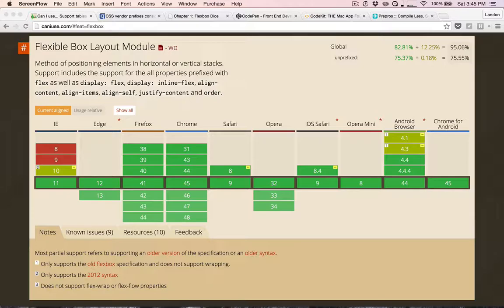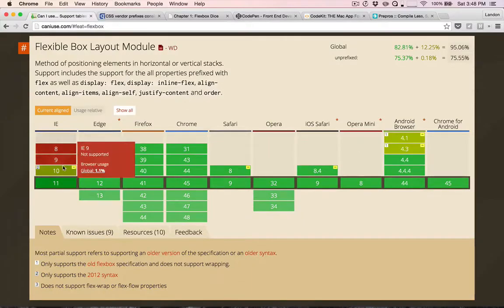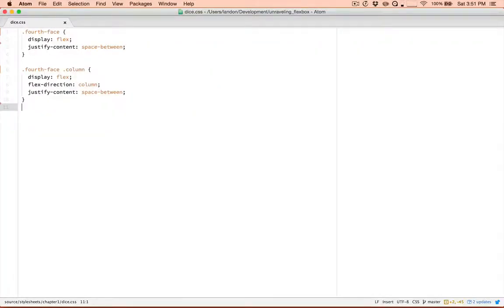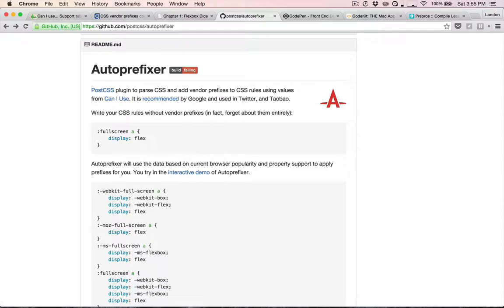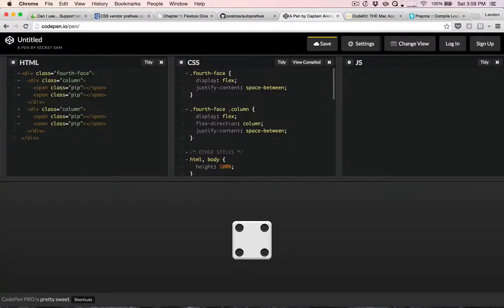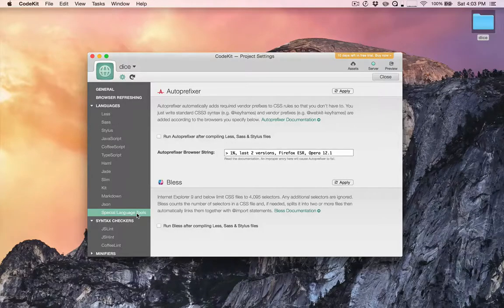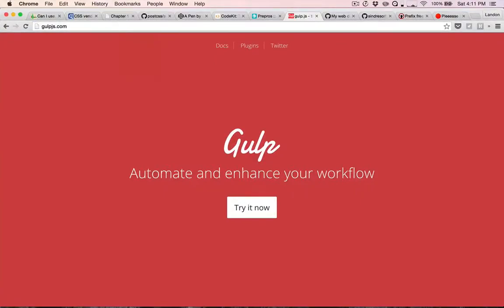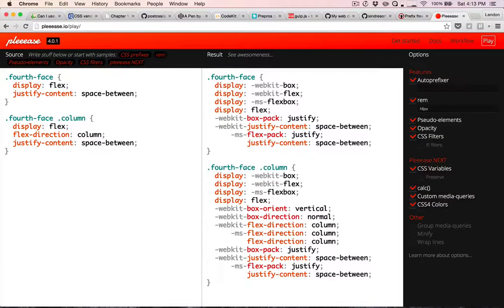Unraveling Flexbox: Say Goodbye to Vendor Prefixes